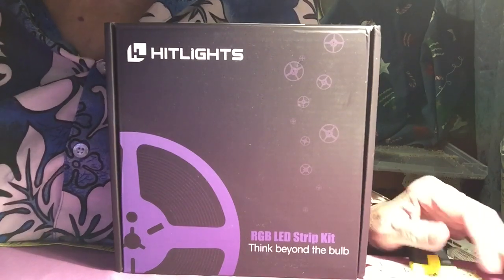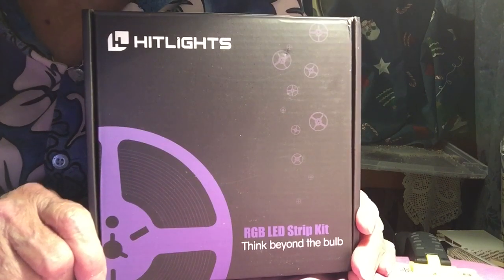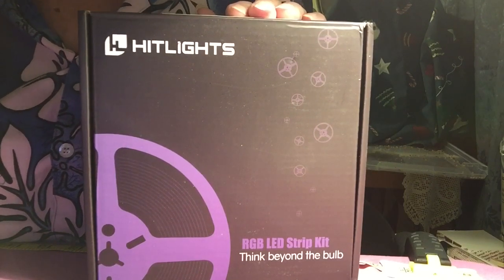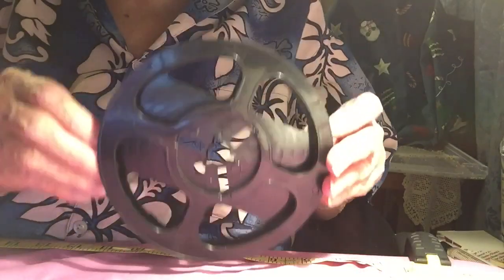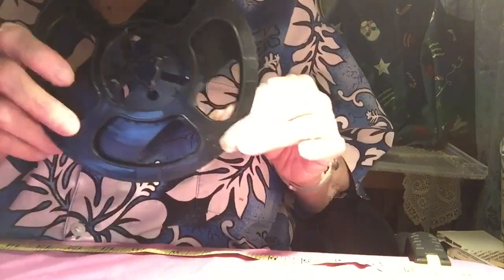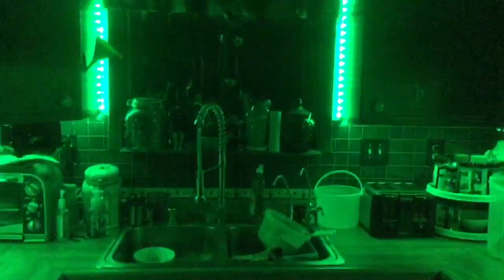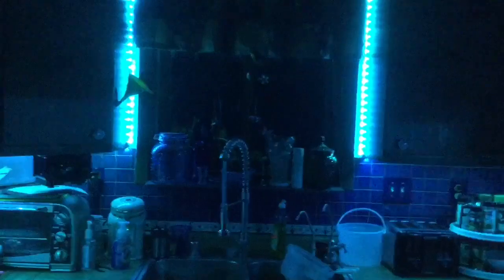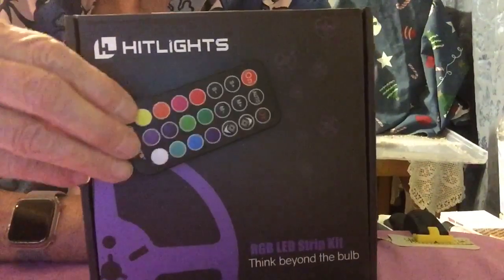Hitlights LED Strip Lights Product Review (Not For Kids)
Hitlights LED Strip Lights Product Review (Not For Kids).  These are color changing lights by Hitlights.  They are 32.8 feet or 10 yards long.  RGB and white lights.  Comes with a remote control. Very easy to install. Peel and stick application. I am very happy with my lights!  Here is this company's link to the product